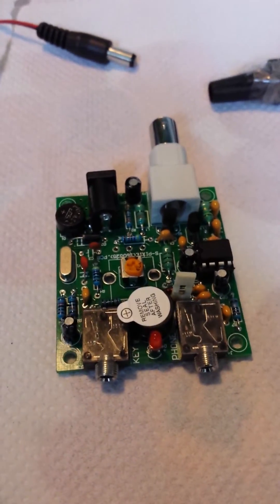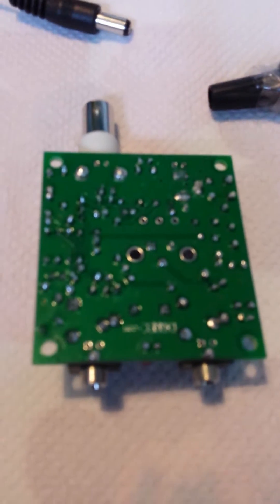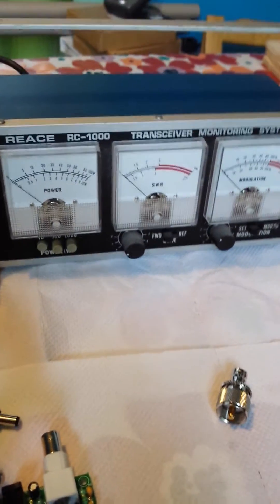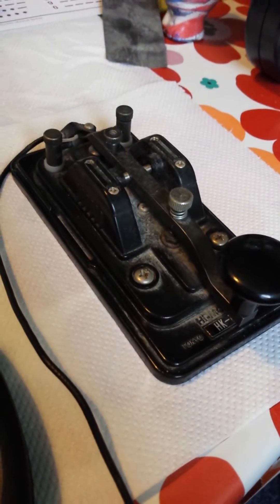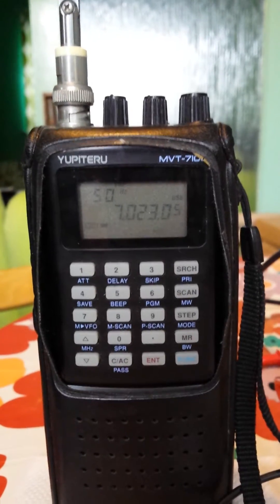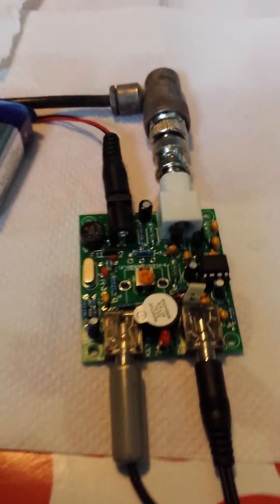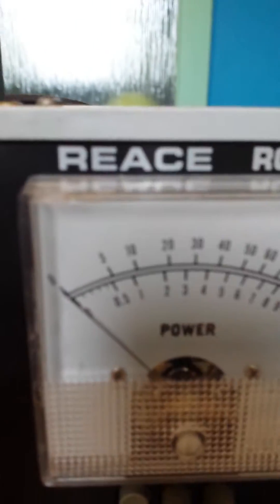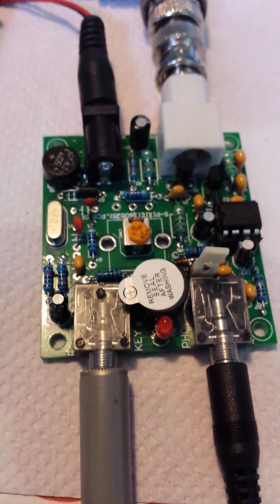Testing My Home-Built Pixie 40M, CW, QRP Transceiver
This is a video of me testing, on a dummy load, my home-built 40M, CW, QRP Transceiver. I built this transceiver as part of my Amateur Radio Intermediate Licence course. It took me about 3 to 4 hours to build from scratch and it worked first time, which I was extremely happy with.